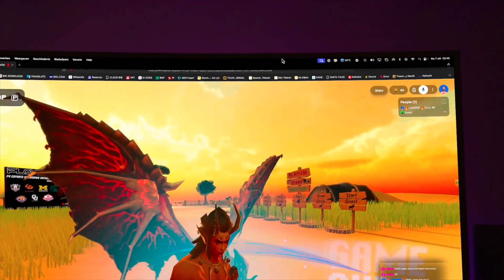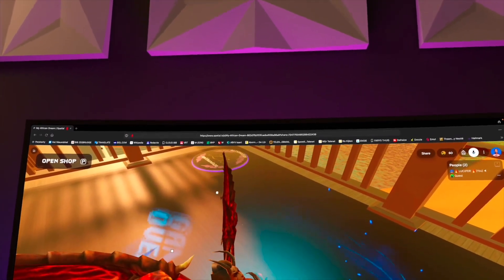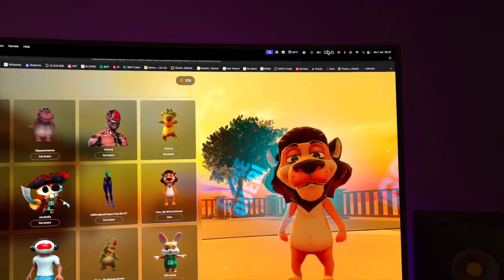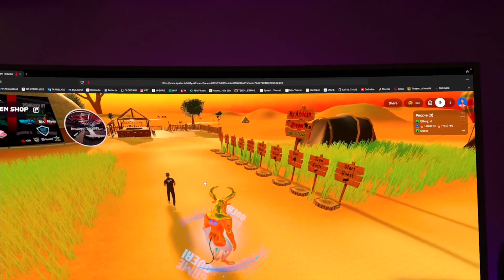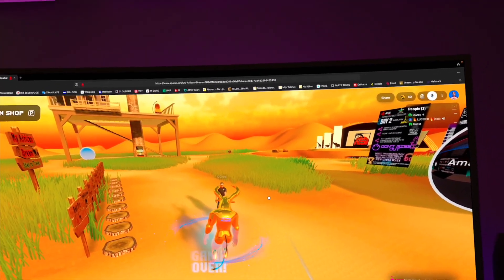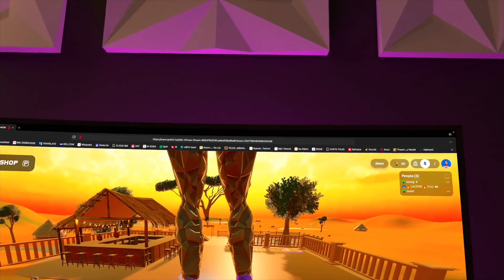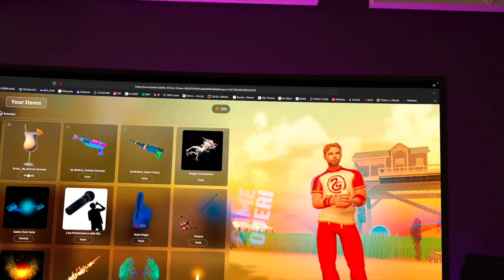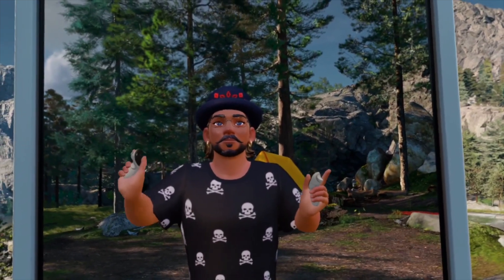VIRTUAL DESKTOP DEMO in my METAQUEST 3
In this video, I demonstrate how to use the Virtual Desktop app from the Meta Store to connect my iMac M1 with my MetaQuest 3 for a seamless browsing experience using the DuckDuckGo browser for enhanced privacy. I explore the virtual world of SPATIAL.IO in “MY AFRICAN DREAM” and, by chance, i met a first-time visitor in the SPATIAL app. We had a short conversation about his initial experience, because a First Visit can be overwhelming. This video highlights how Virtual Desktop allows for smooth interaction between 3D environments and 2D browsing, offering an immersive experience with sound and vision in Great Quality 🏆